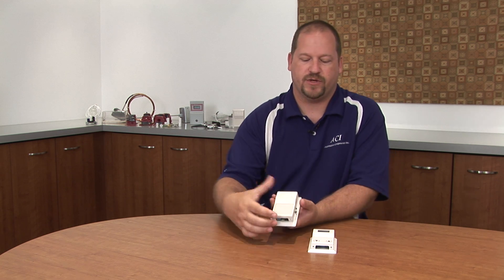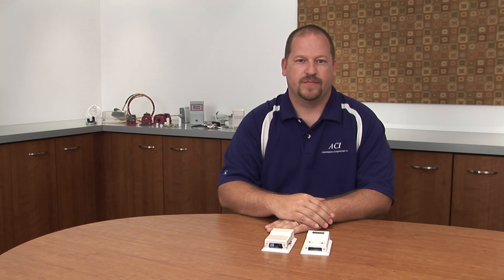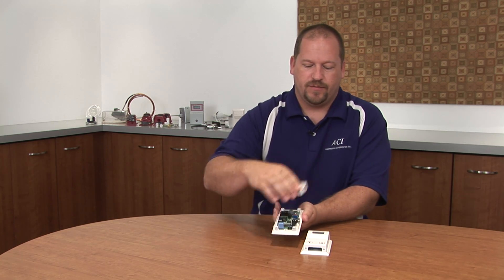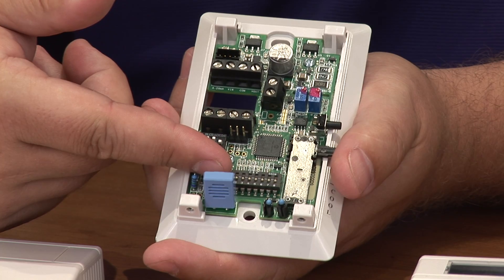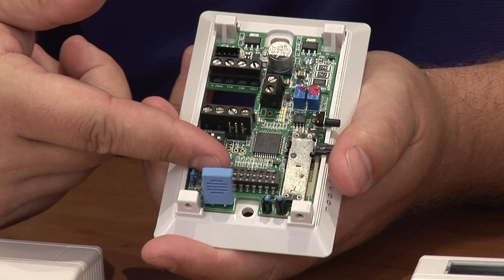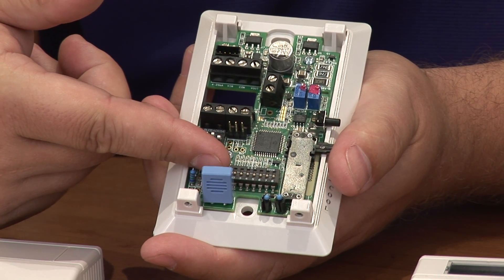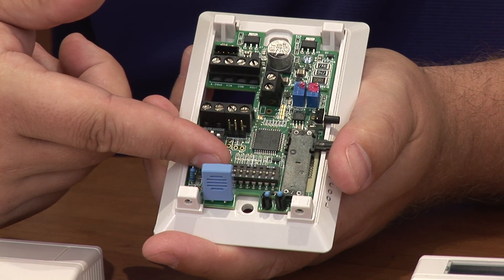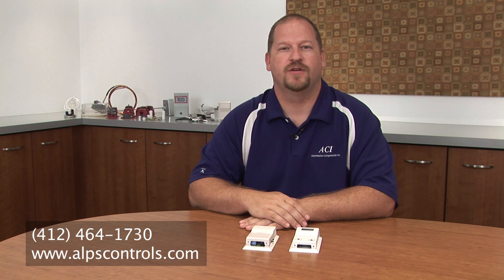ACI Humidity Sensors - alpscontrols.com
ACI Products are available from alpscontrols.com.